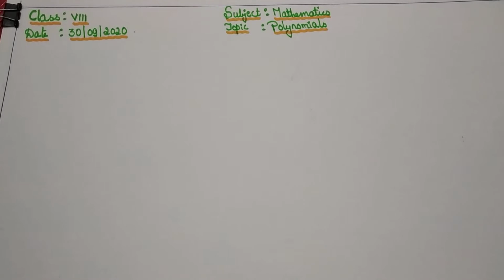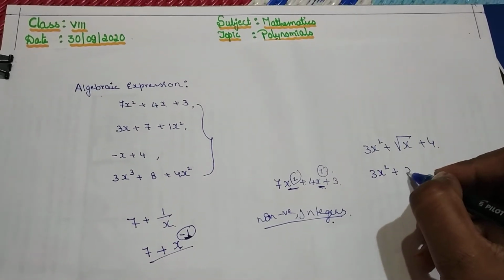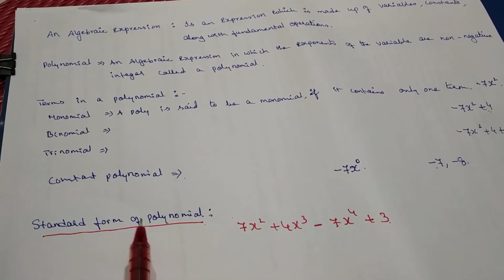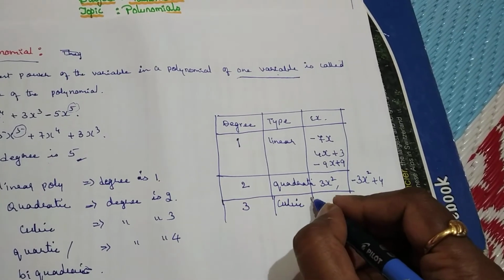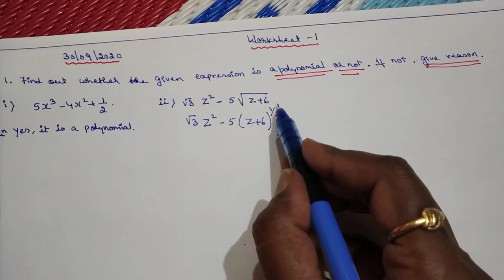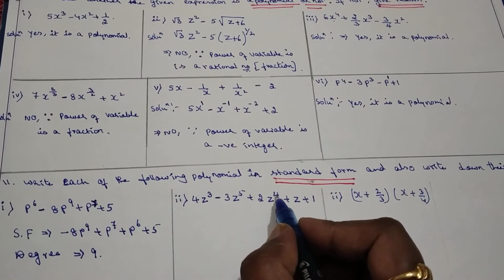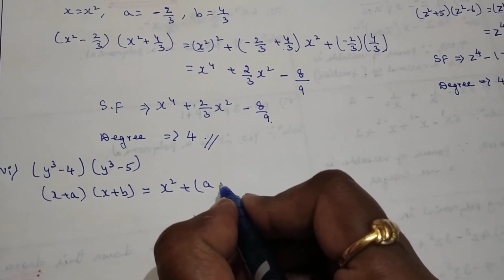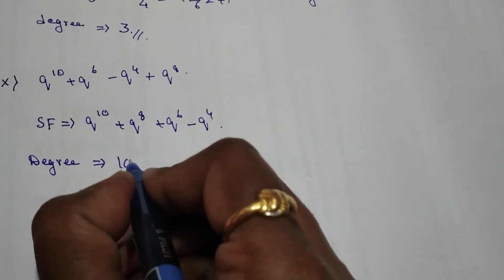Chapter : 8, DAV, Polynomials.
Introduction And Worksheet - 1.